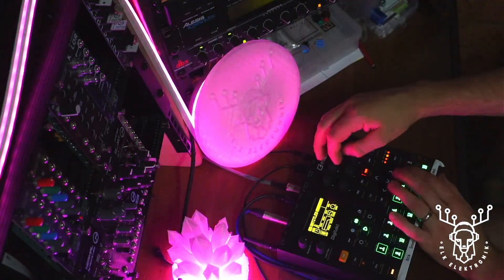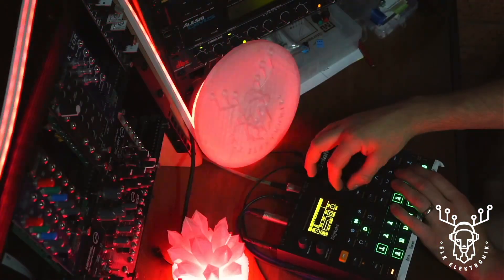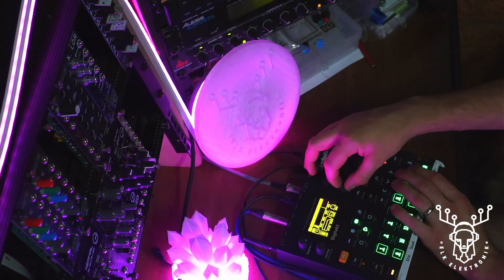KOLOR LED Strip Controller for Eurorack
I'm so happy to be sharing our new KOLOR Eurorack synth module with you!

KOLOR makes it really easy for you to integrate LED pixel strips with your Eurorack modular system.

We've included a bunch of fun parameters that can be controlled from the front panel or automated via CV.

Please head over to our Kickstarter Campaign for more information!